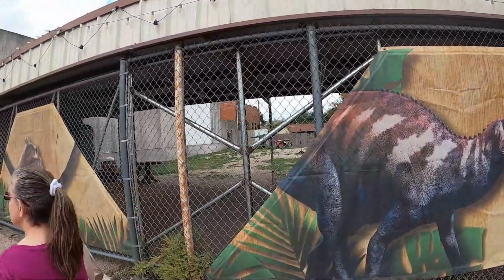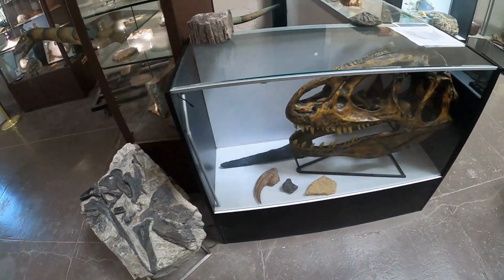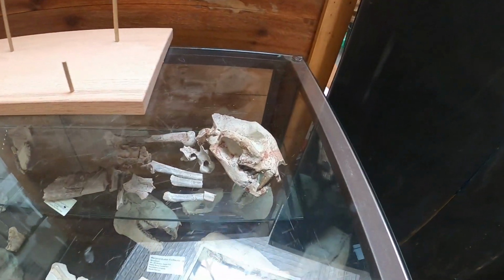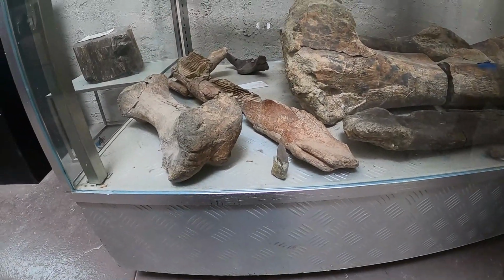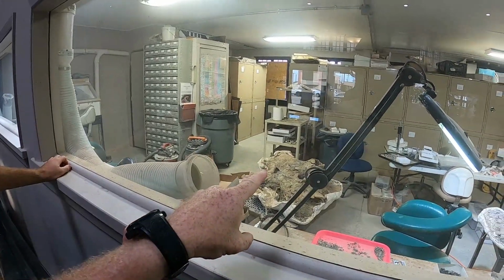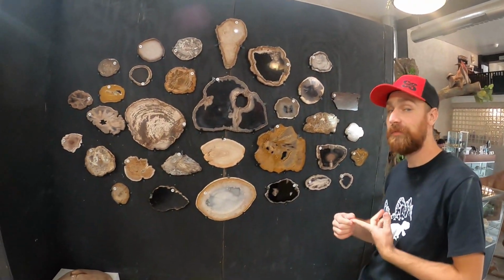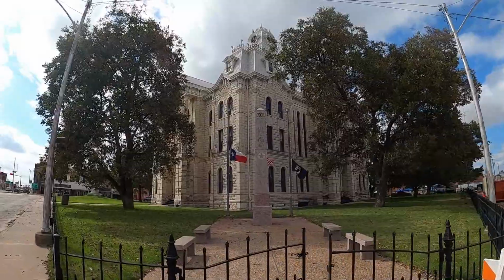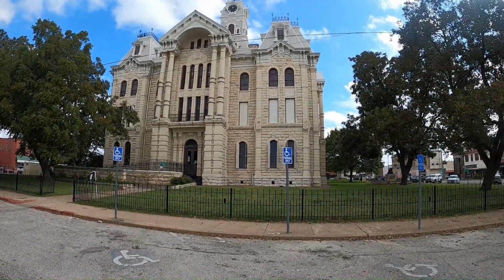Exploration - Texas through Time - Hillsboro museum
New Adventure at the Hillsboro Museum, Texas Through Time. This is the Museum located in Hillsboro Texas. Meet Noah and learning about fossils and when and where they come from. Learn some really big words that I cannot pronounce. Come along on this adventure and explore the world of Dinosaur Fossils.

Correspondence:
You now can mail your patches, badges, business cards, stickers and other items and get a mention/promotion on the channel.

Mailing:
RedHeaded Adventures @

Quality sound and video using the new GO PRO 8, back up using the GO PRO 3+.

Back-up camera is the Fujifilms XP.

Editing done with Wondershare Filmora10.

Remember; Where ever you go, What ever you do, Have Fun